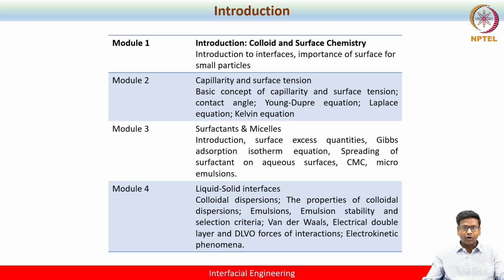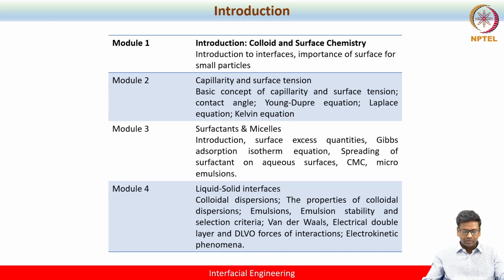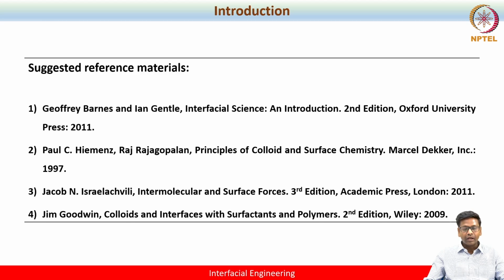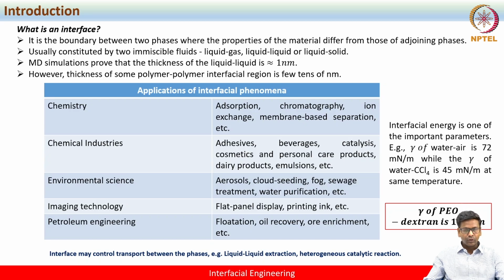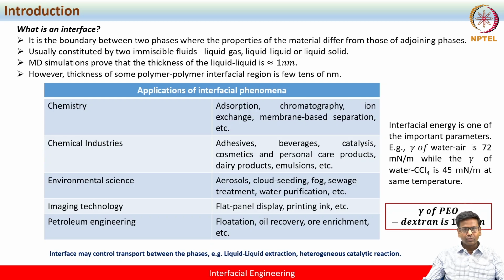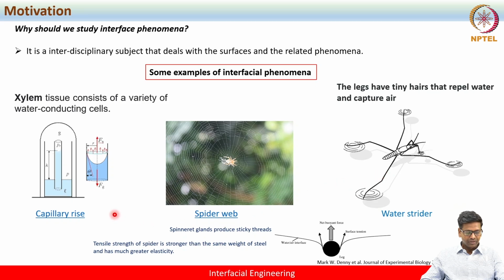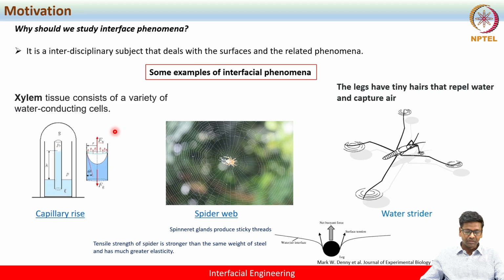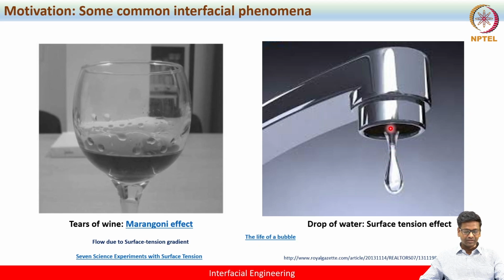Introduction to interfaces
Overview of interfaces and motivation to study surfaces